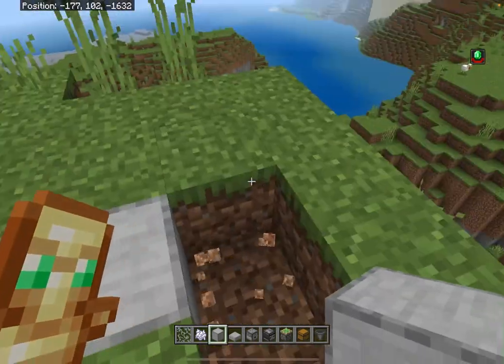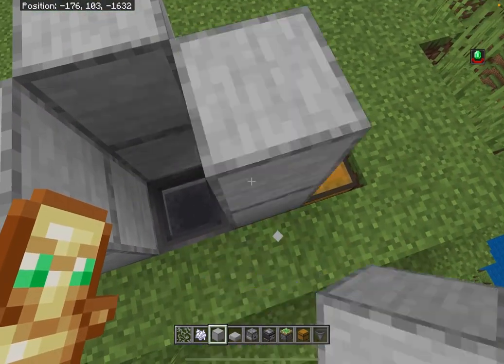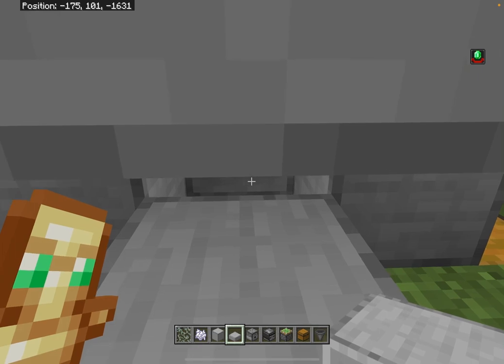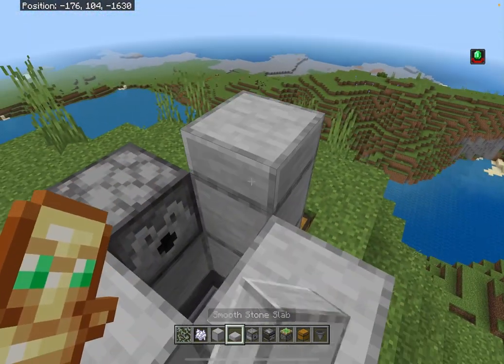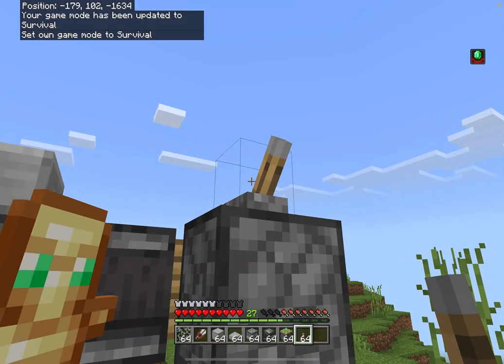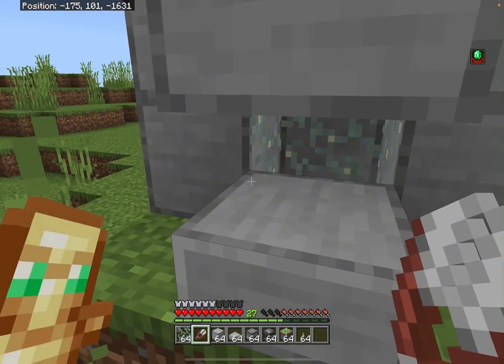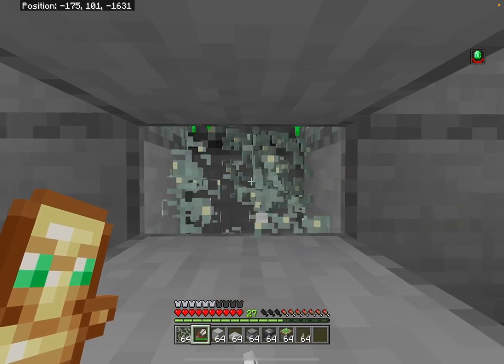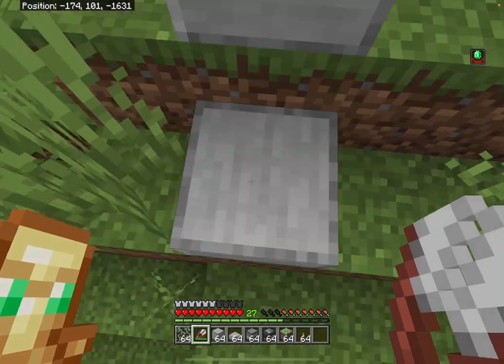How to make a glow lichen farm in Minecraft bedrock addition